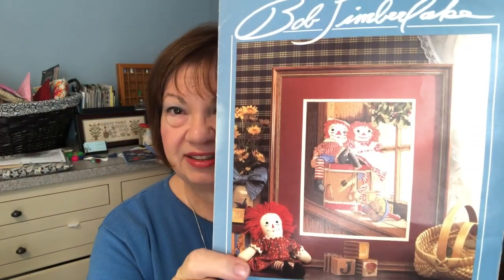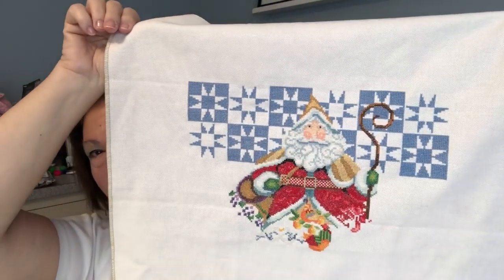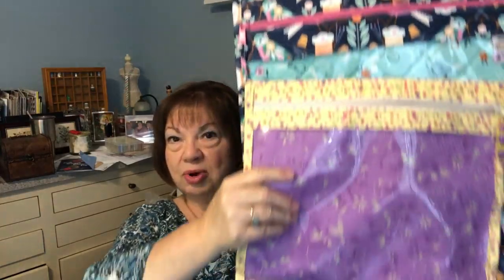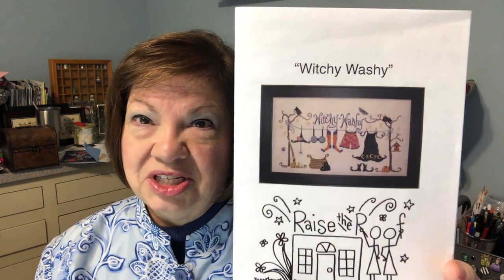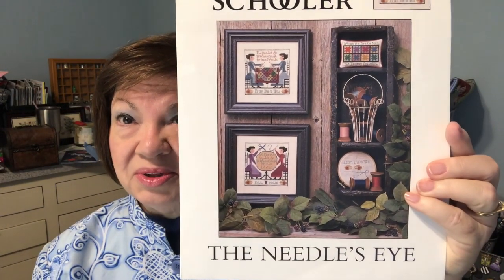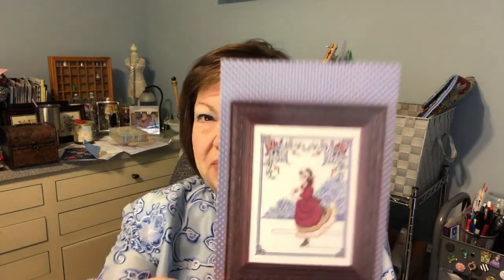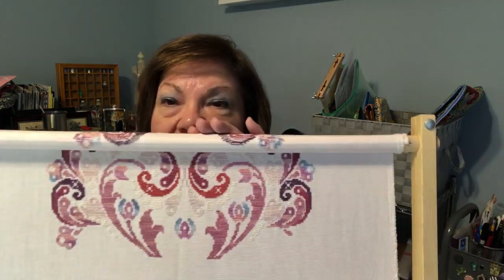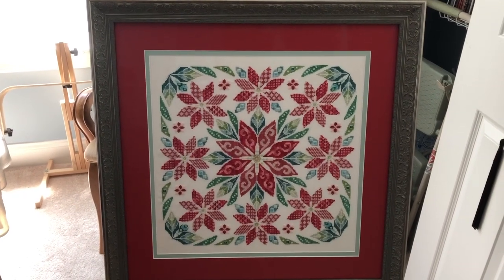Episode 100 - Let's Celebrate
This video is about my cross stitch for the past two weeks
WIPS - Friends by Bob Timberlake
          - Amana Inspirations
         - 12 Days by Jim Shore
         - Simply Love by Glendon Place

New Start - October, A Year of Celebrations by Hands on Designs

FFO - Flowers of the Holy Night